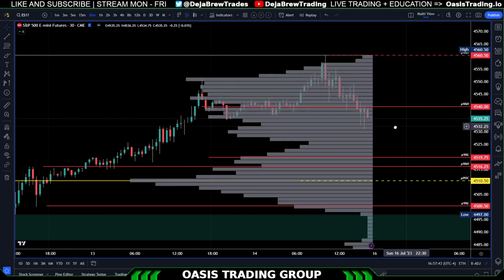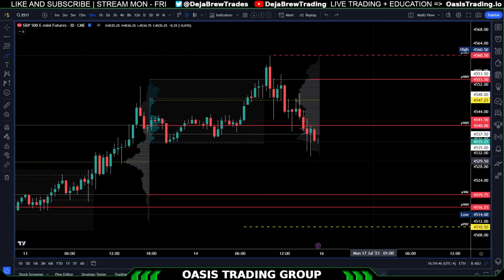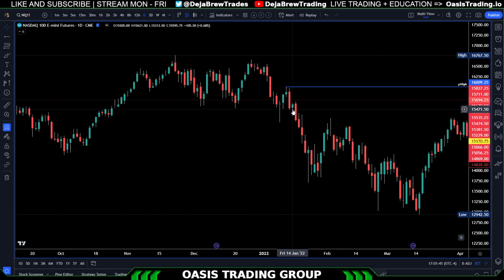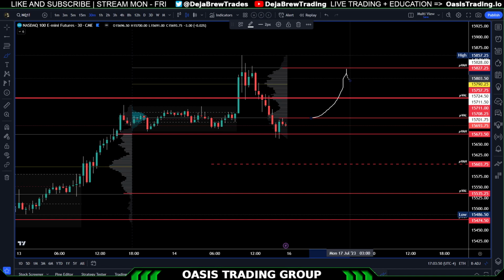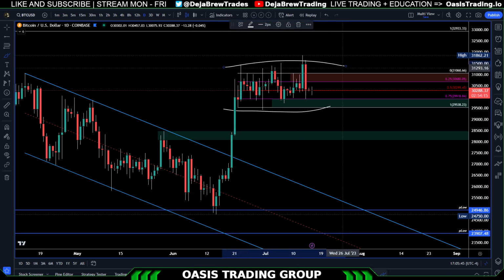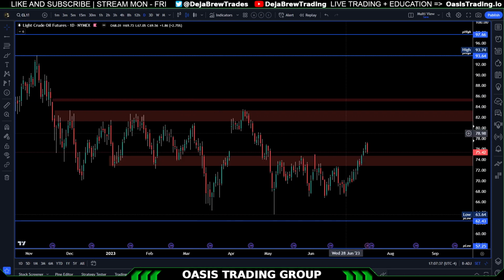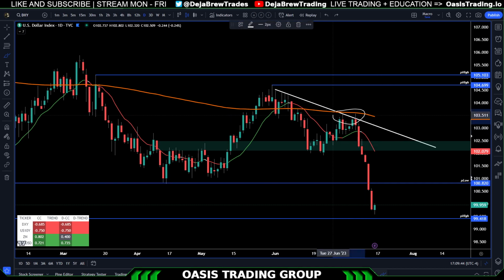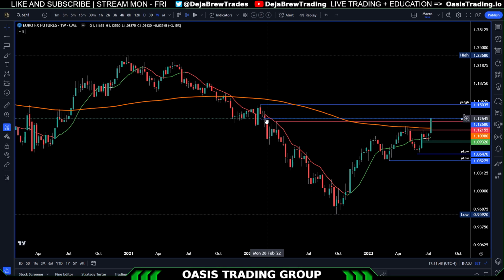July 16th Weekly Trade Plan for $ES $NQ $BTC $ETH $CL | Summary of Markets Episode 178!